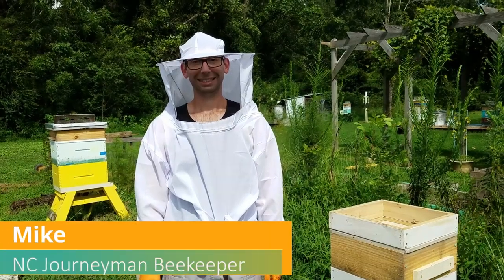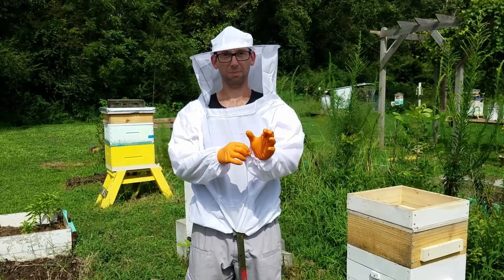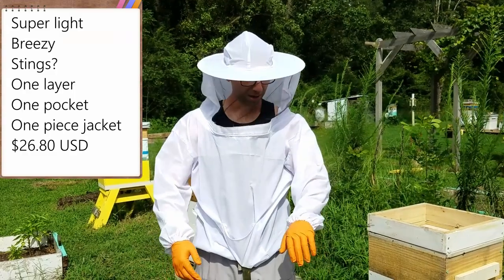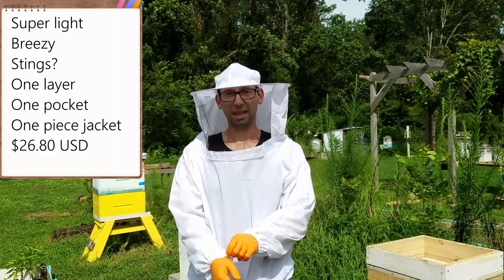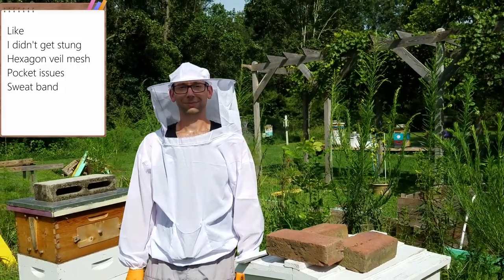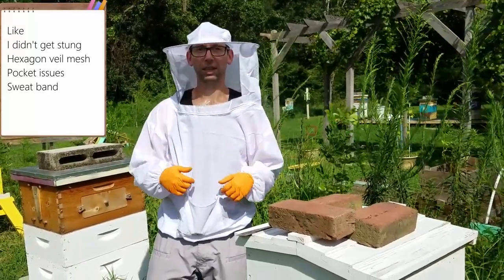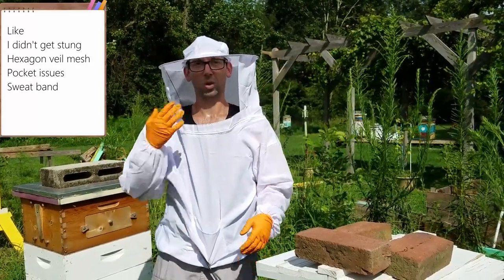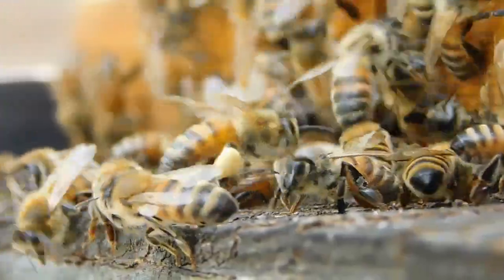Emerging Green Beekeeping Suit | Honest Review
Mr. Ng Macgyver, emailed us asking for our honest review of their beekeeping suit!

Amazon link to Emerging Green's Beekeeping suit:

Our goal is to teach you everything we learn as we grow as beekeepers! Be part of our journey by leaving a comment! Hitting LIKE to attract more people and hitting the bell for notifications!

Rascal Apiary is a backyard beekeeping family working towards their Master Beekeeping Certification.  Please, let us know if something is wrong with the content we provide. Keep in mind that the content is geared towards Northeastern North Carolina.

Currently we are Journeyman beekeepers and actively testing for Master Beekeeper!

If there is content you'd like to see please comment in a video or in our community posts!